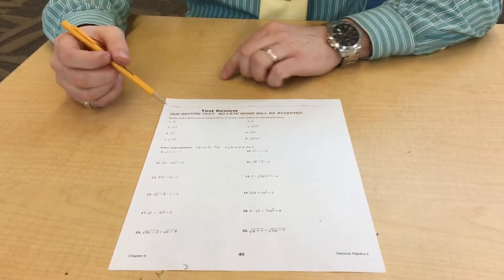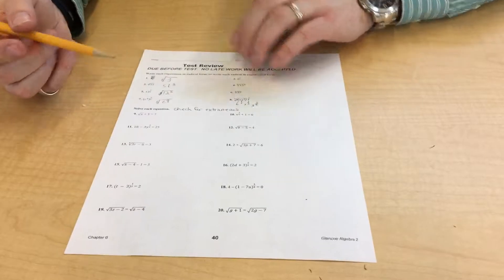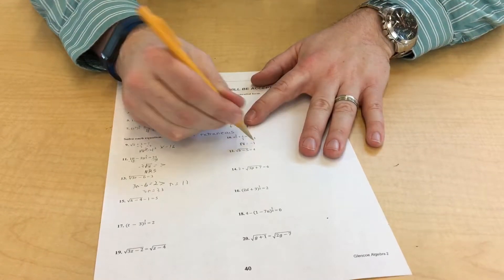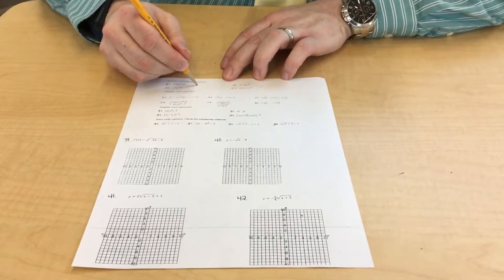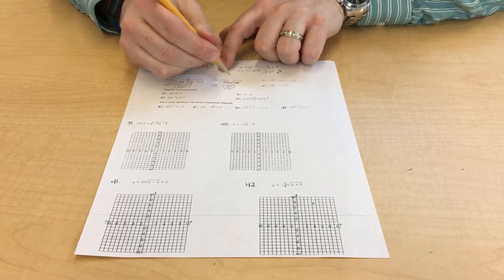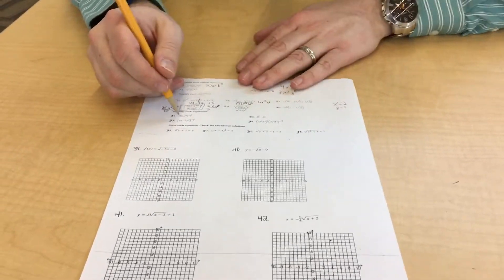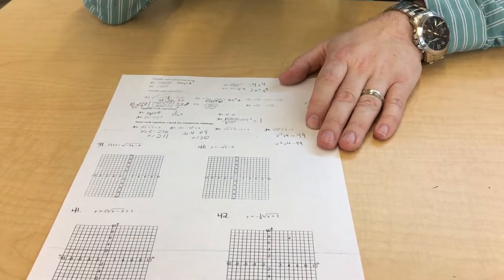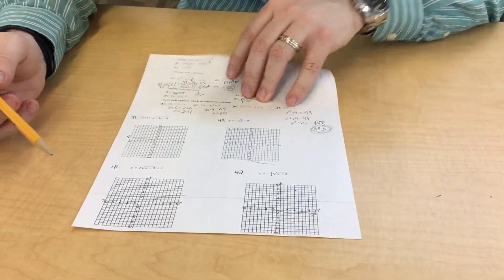Algebra II Unit 6 review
Square root functions